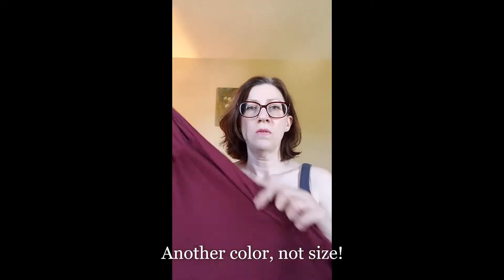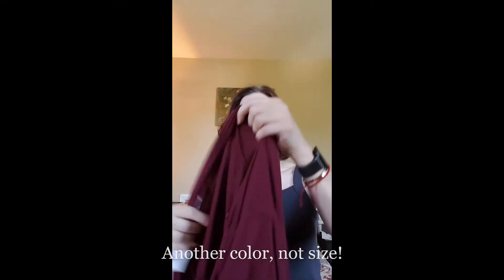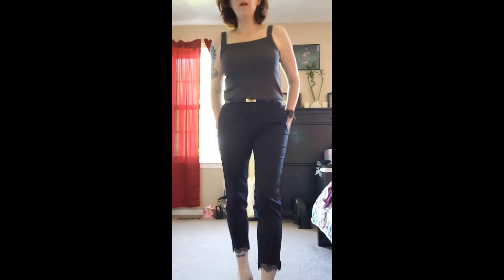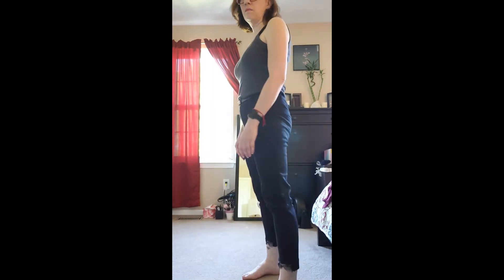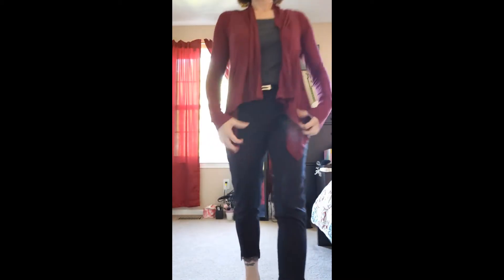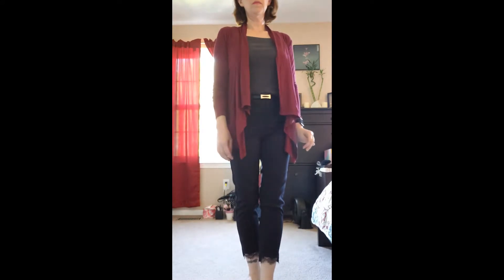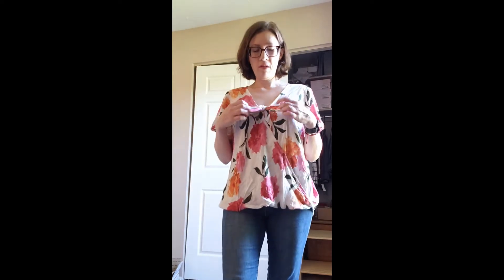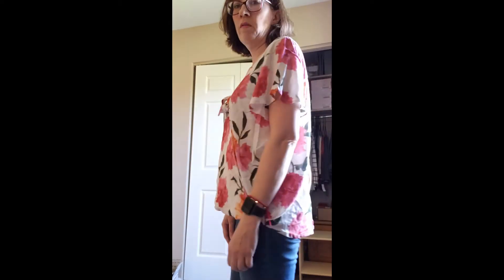Fashom July 2019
*I enjoy watching other unboxing videos and seeing what awesome (or awful!) items everyone receives, so I thought I would try and spread the fun.

Fashom is an online clothing service, not a subscription, you decide when you want a box. Your stylist will pick 7 items based on your preferences, then you pick 5 pieces to ship. Your first styling session is free, after that, it is $15 which is applied toward anything you decide to purchase. You have 3 days to try and decide, then send anything you don’t love back in the USPS postage paid mailer.
Use my link until 7/15/19 to get $20 towards your first purchase, after that you can still get $10! (I get a bonus too!)

In this Fashom Box:
Freesia Paris Slim pants with ankle lace $49
Staccato wrap front short sleeve floral print top $39
Chris & Carol rayon knit cardigan $30
Gilli polka dot dress $42
Deafios rayon voile top $33